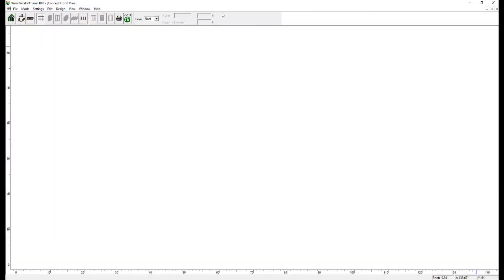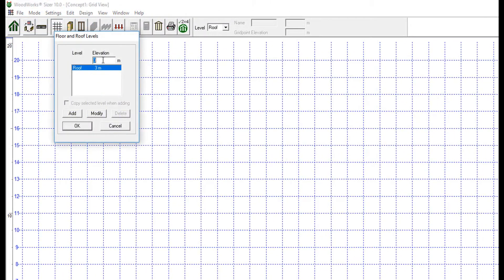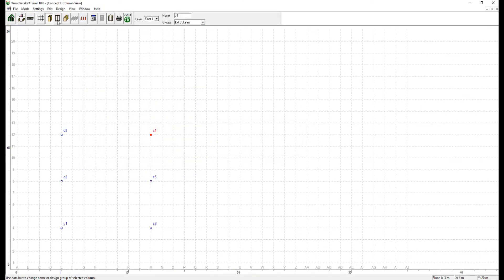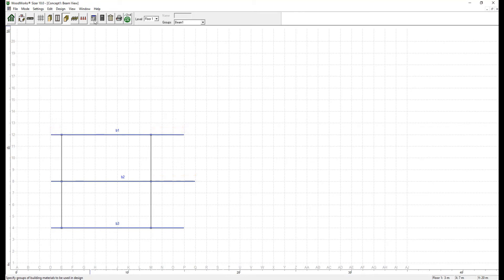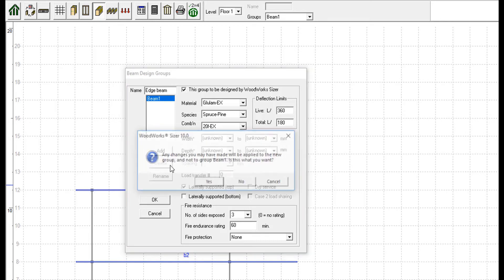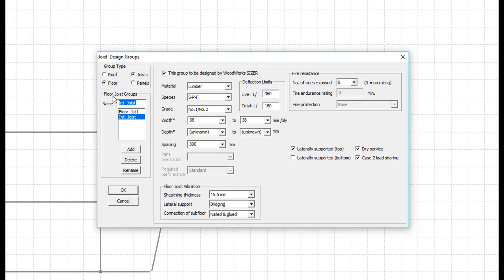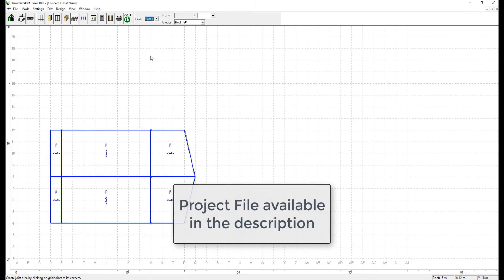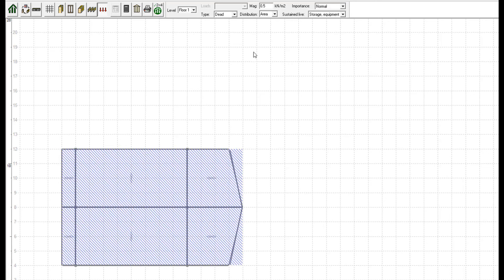🇨🇦 Video 6.2 (Sizer) - Concept Mode Example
💻  WoodWorks® Sizer
With WoodWorks® Sizer, you can size beams, joists, columns and wall studs to meet the CSA O86 Standard. This video is a demonstration of an example inside concept mode (Sizer).

👉 Concept Mode enables designers to:
-- Configure and design a complete structure in plan
-- Conduct preliminary designs of structures considering gravity loads using the graphical design and analysis work area
-- Perform multi-storey gravity load analysis – sizing all structural members and reporting the reactions at the base
-- Export elements from Concept Mode for further analysis into either Beam Mode or Column Mode

1. [0:20]: "Unit system and snap increment" settings
2. [1:16]: Designing different columns, walls and beams
3. [3:05]: Example - Fire design criteria
4. [3:25]: Example - Load transfer #
5. [3:48]: Example - Floor joists
6. [4:43]: Example - Changing joist direction
7. [5:11]: View the model in elevation view
8. [5:21]: Creating sloped members
9. [5:44]: Example - Add loads

💾  Project File...